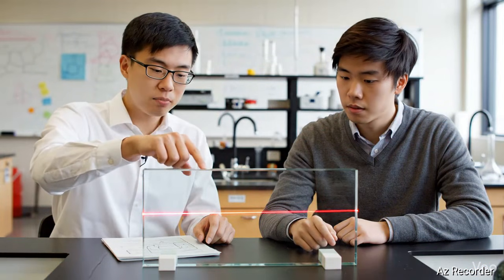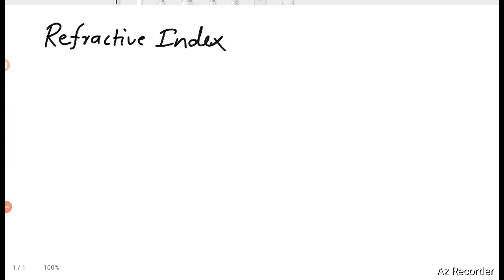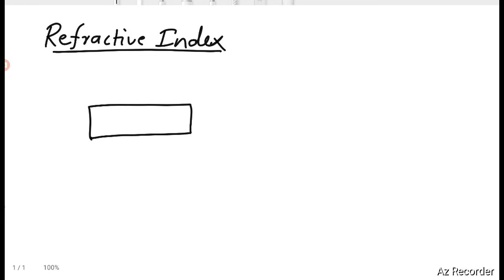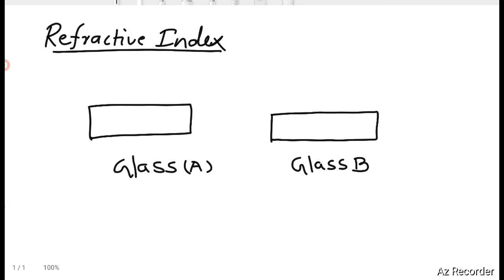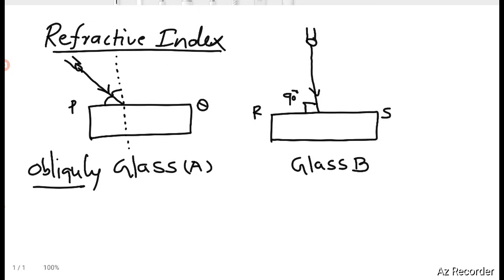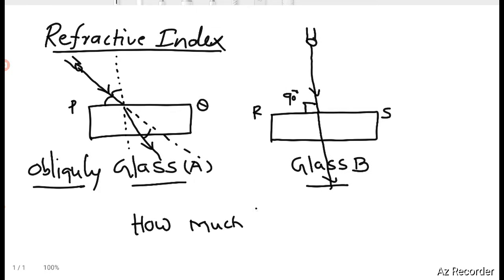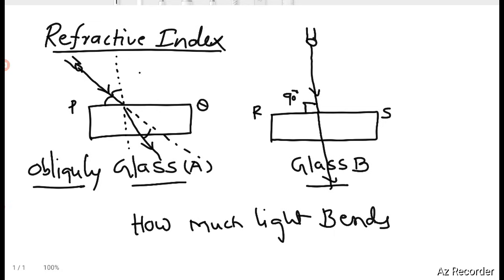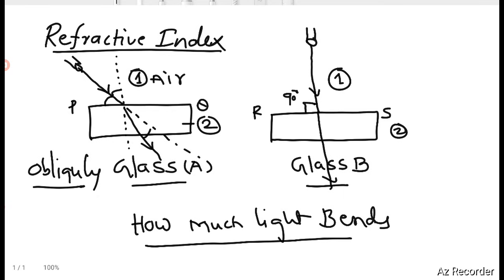27 January 2026